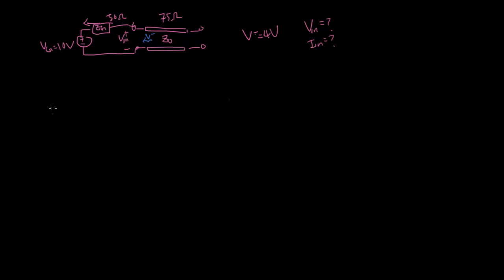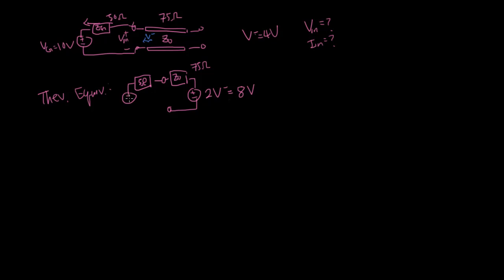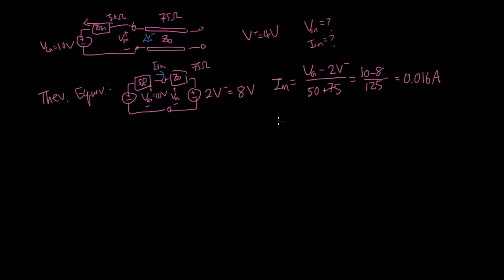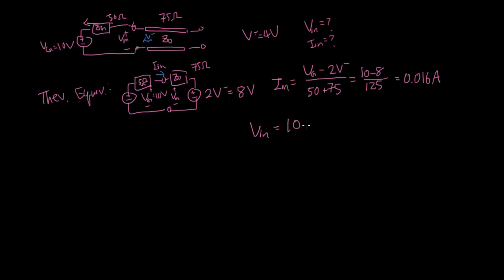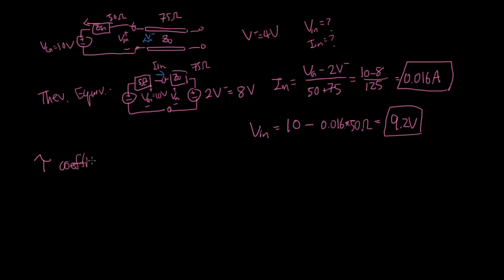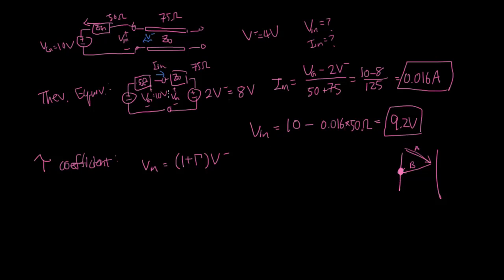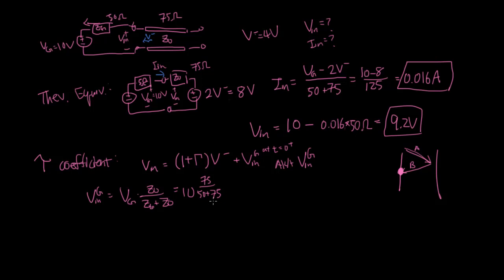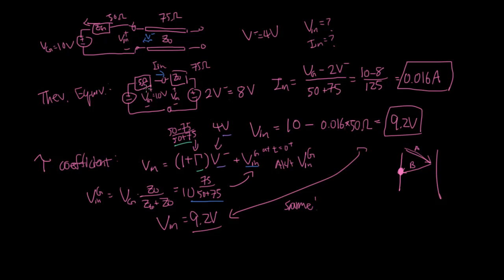GT ECE 3025 Example T5-01: Thevenin equivalent example.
Learning Objectives (Skills):

T5-01: Draw the Thevenin equivalent circuit at a junction.

T5-02: Draw the bounce diagram for transmission lines connected in series with resistors in-between.

T5-03: Calculate the propagating voltages in parallel an series fanout.